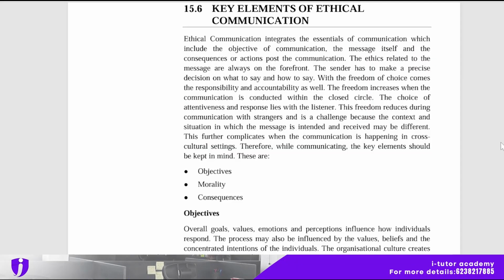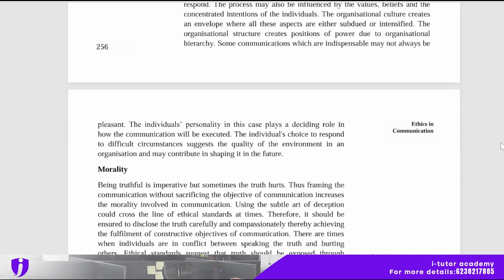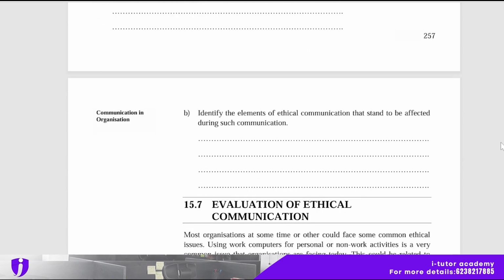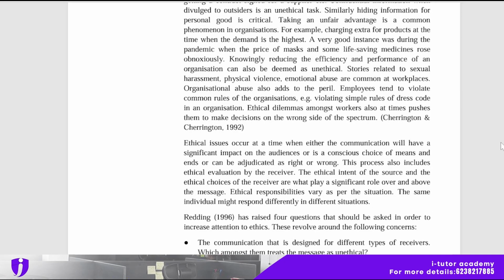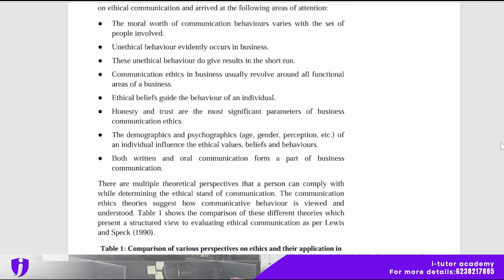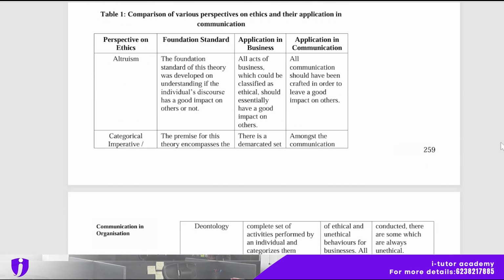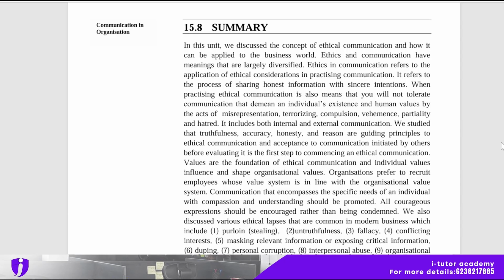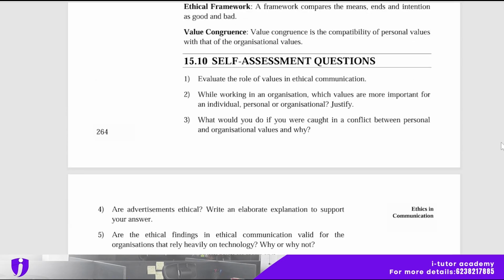IGNOU MBA JOURNEY MMPC:007: BUSINESS COMMUNICATION ll | UNIT 15 : ETHICS IN COMMUNICATION | PART 27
MMPC-007 : ETHICS IN COMMUNICATION
itutor Academy